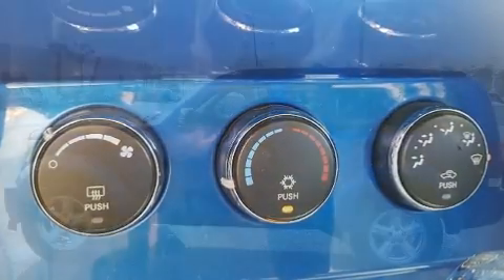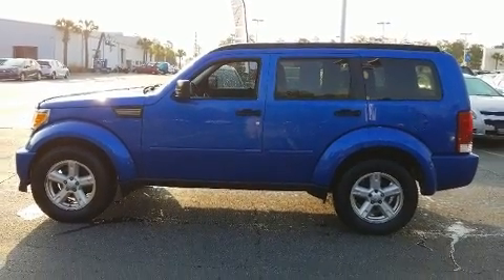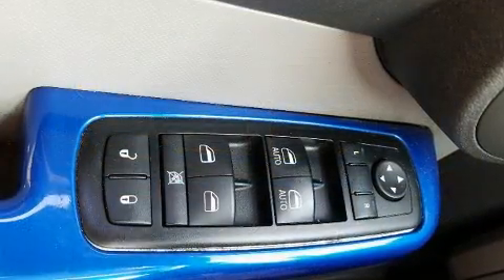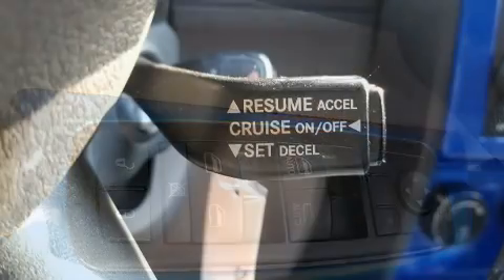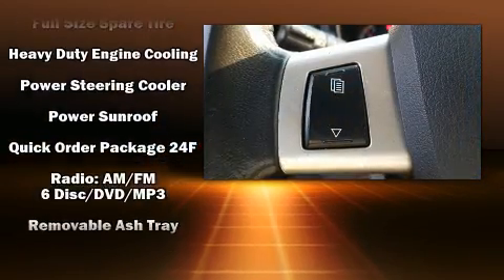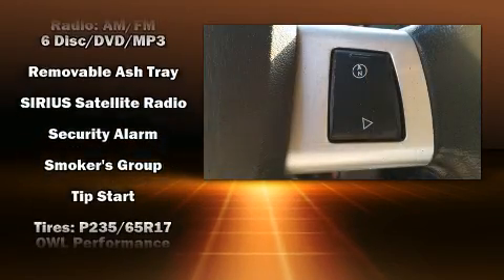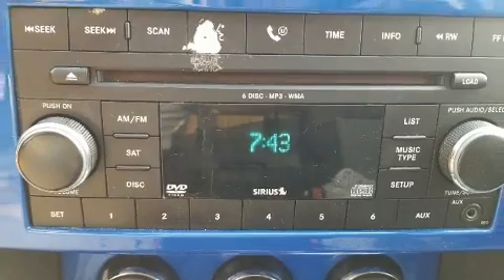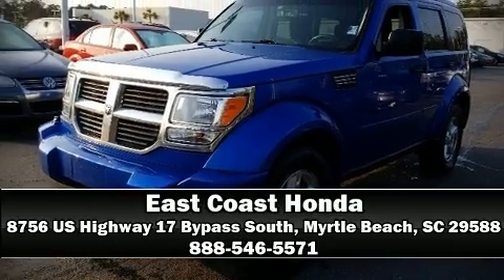2007 Dodge Nitro SLT in Myrtle Beach, SC 29588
8756 US Highway 17 Bypass South

Here's a great deal on a 2007 Dodge Nitro. Smooth gearshifts are achieved thanks to the refined 6 cylinder engine, providing a spirited, yet composed ride and drive. Four wheel drive allows you to go places you've only imagined. Comfort and convenience were prioritized within, evidenced by amenities such as: a tachometer, a trip computer, an outside temperature display, an overhead console, a trailer hitch, rear wipers, and a split folding rear seat. For drivers who enjoy the natural environment, a power moon roof allows an infusion of fresh air. Premium sound drives 9 speakers, providing you and your passengers a sensational audio experience. Dodge ensures the safety and security of its passengers with equipment such as: dual front impact airbags, head curtain airbags, traction control, brake assist, a security system, and 4 wheel disc brakes with ABS. Electronic stability control stands out as a technologically savvy innovation, keeping you better connected to the road. You will have a pleasant shopping experience that is fun, informative, and never high pressured. Stop by our dealership or give us a call for more information.